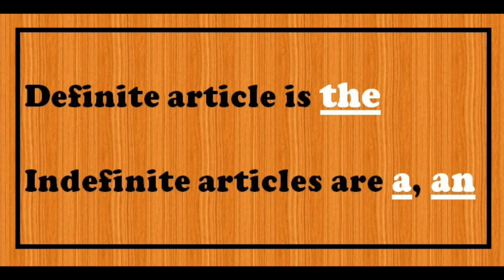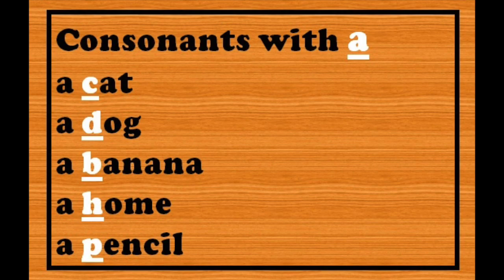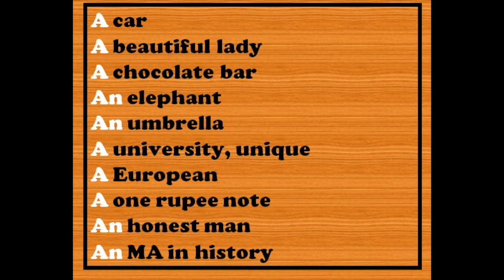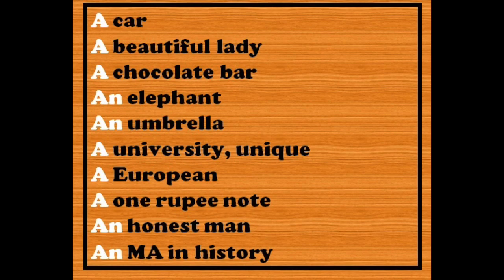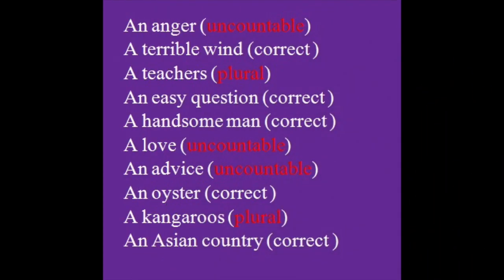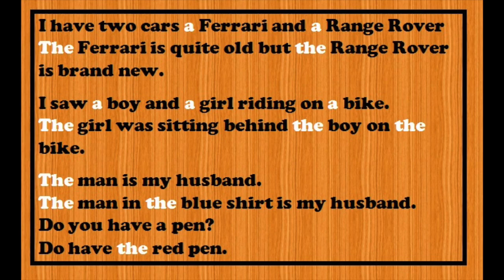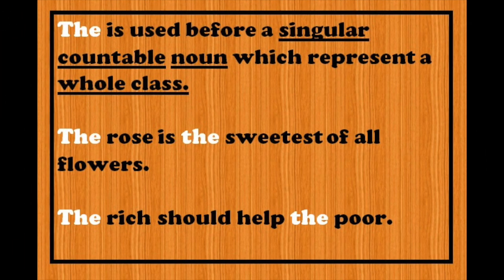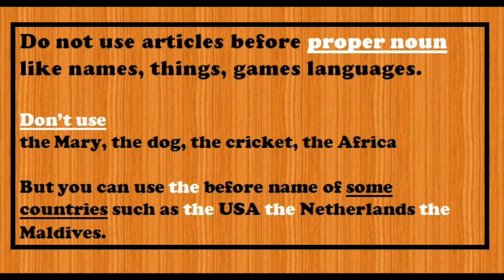Articles English_Grammar Articles for NCERT CBSE State_Syllabus students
Video tutorial
Articles
Suitable for school students and English learners